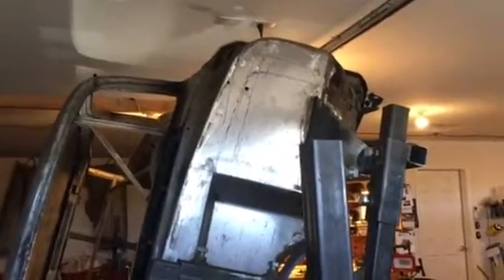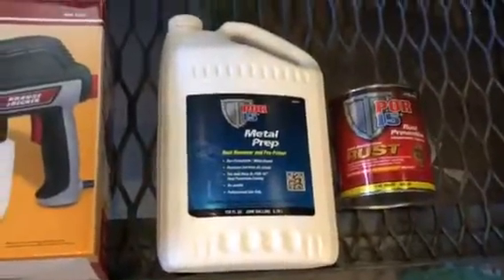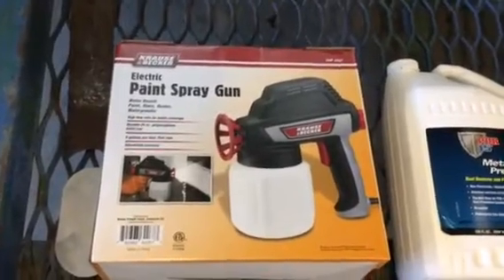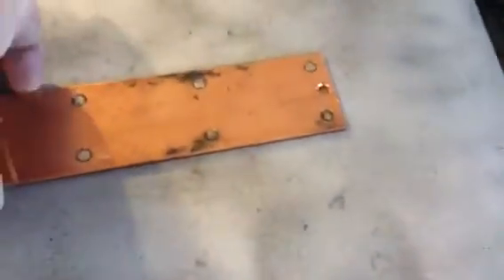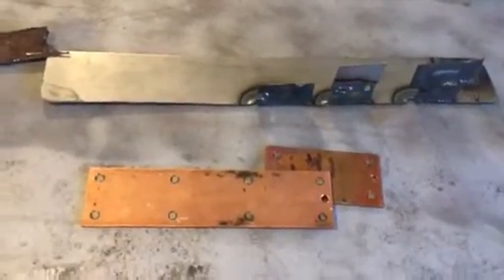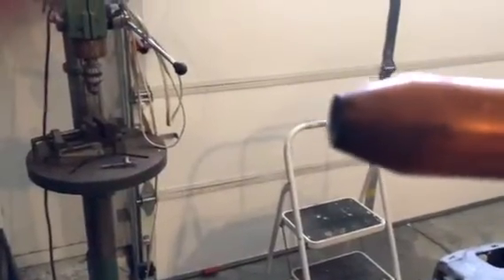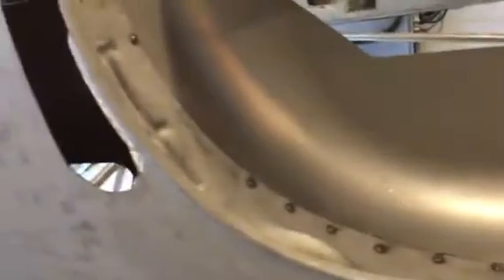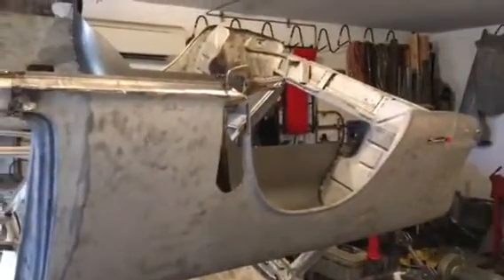55 Nomad Project 04